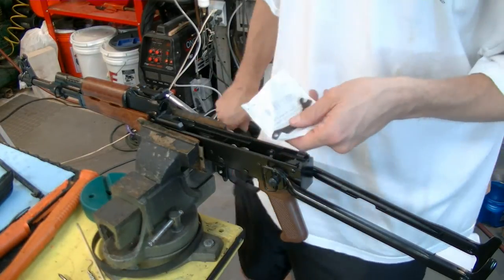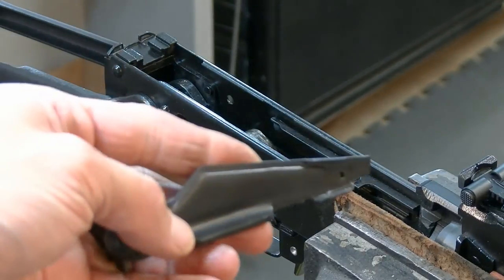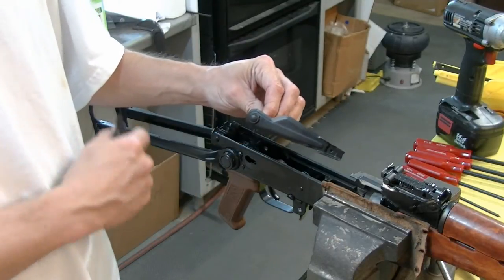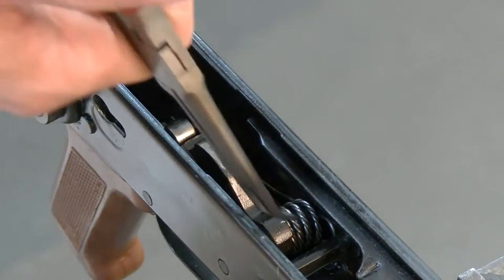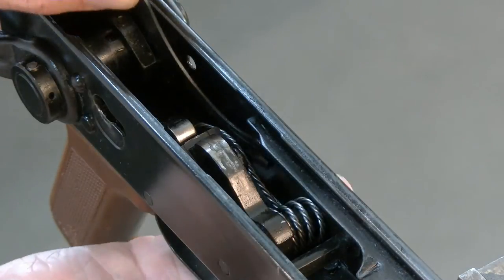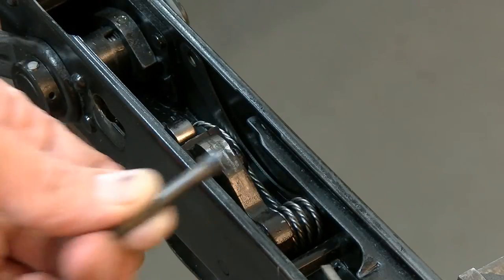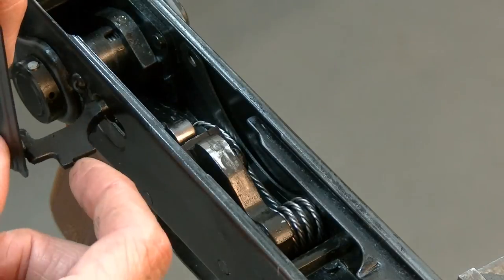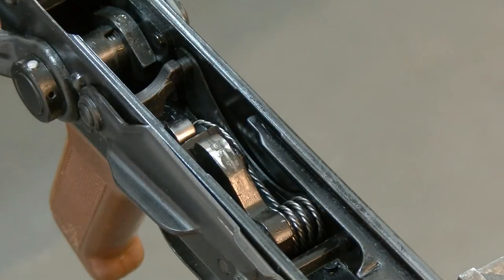Shepherd's hook replacement with plate for the AK variants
In this video I show how to replace that miserable shepherd's hook with a much more user friendly and functional pin retainer plate. This video can be used for most of the AK type firearms.